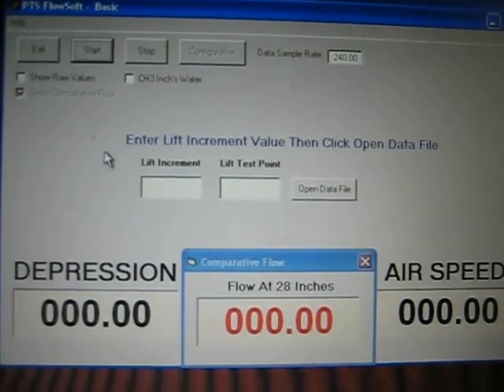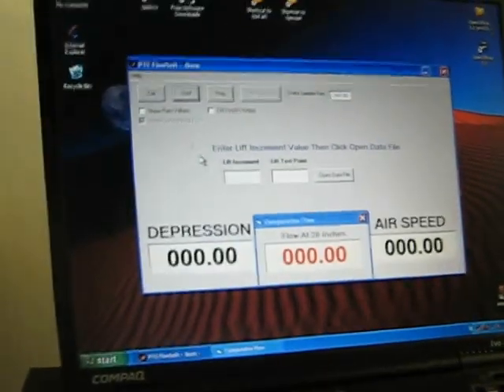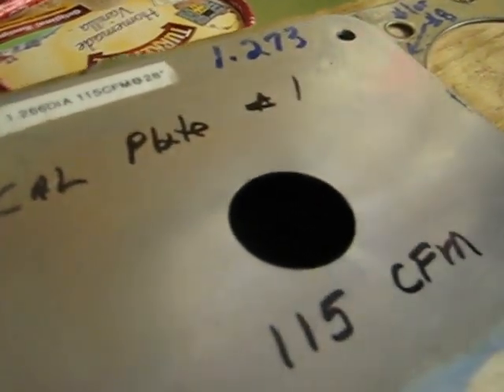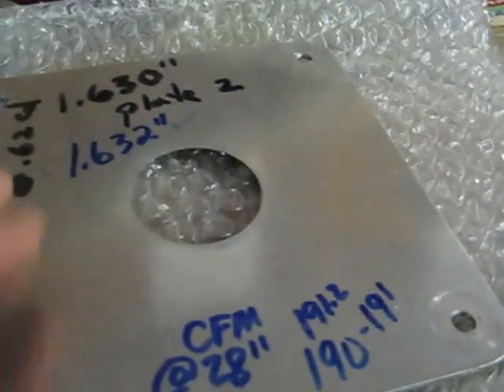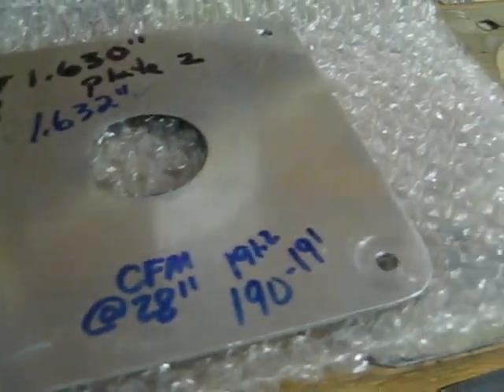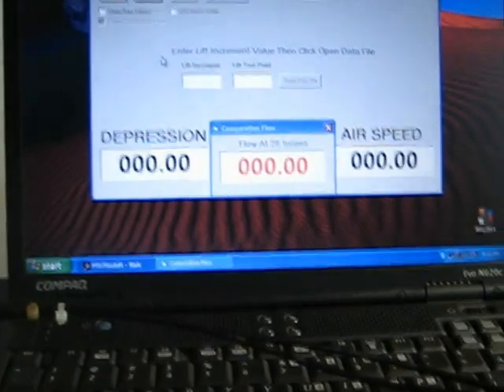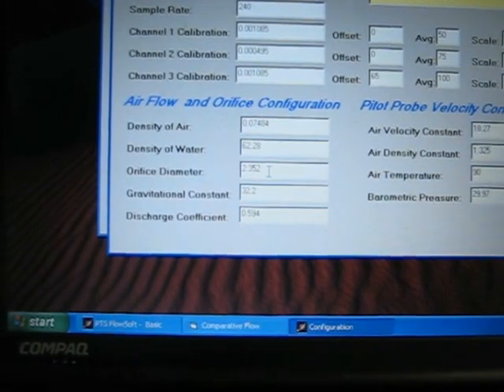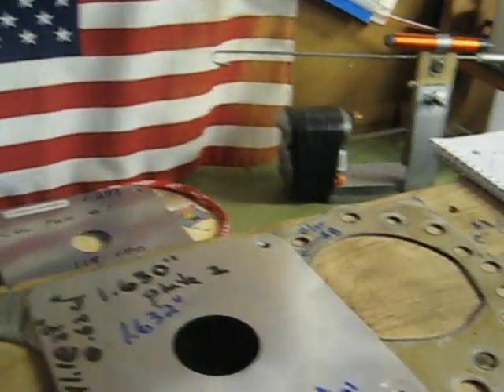Flowbench Calibration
Calibration procedure on homemade cylinder head flowbench using FlowSoft hardware and software and two calibration plates.  One large internal orifice plate covers the entire lift range.